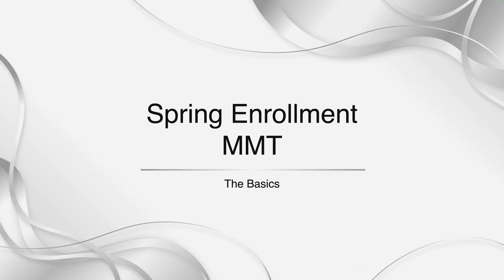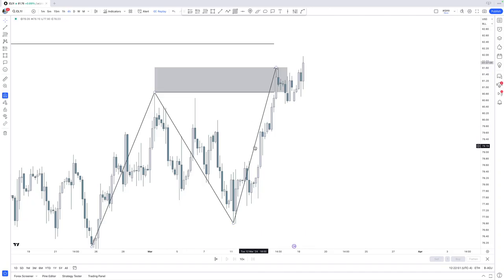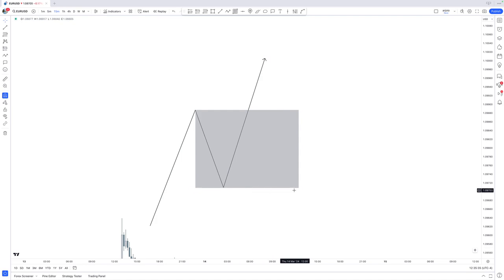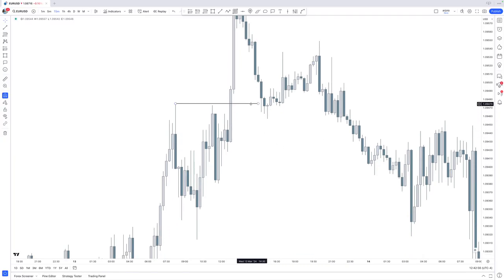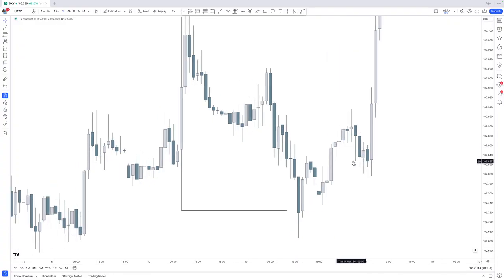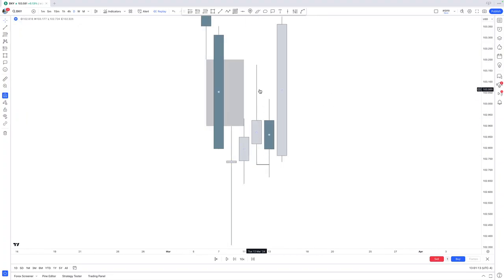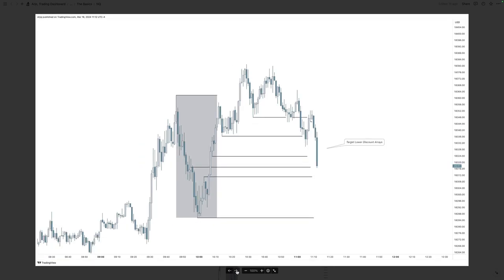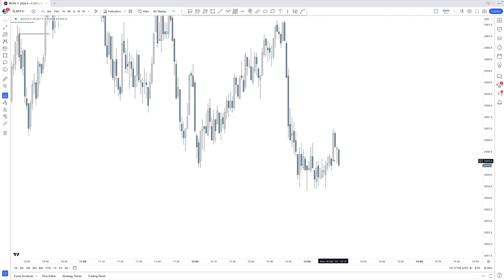7 The Basics Arjoio's Mmt 1280x720 424k